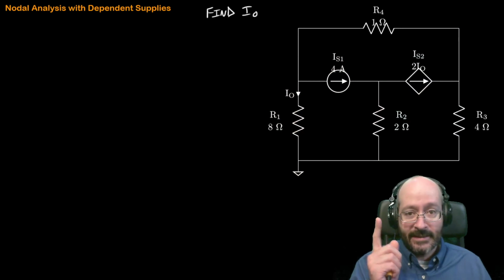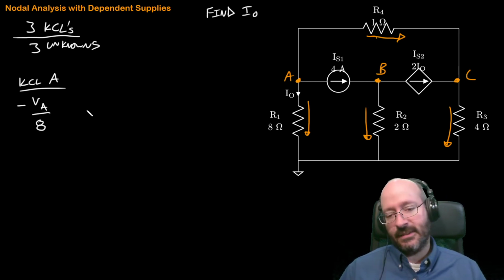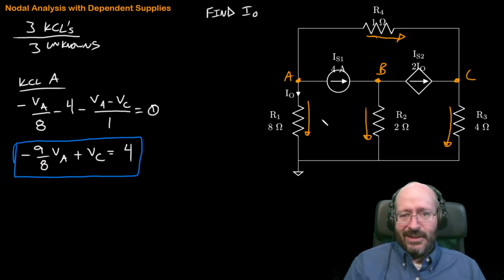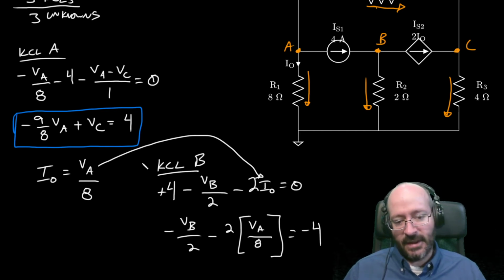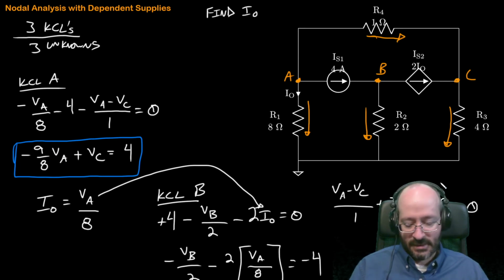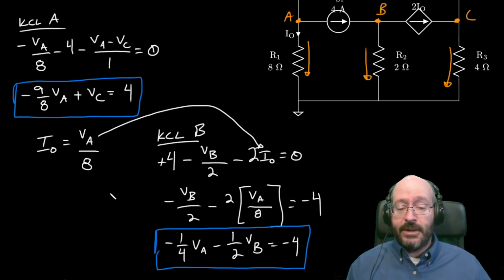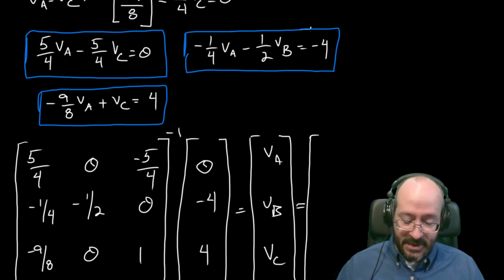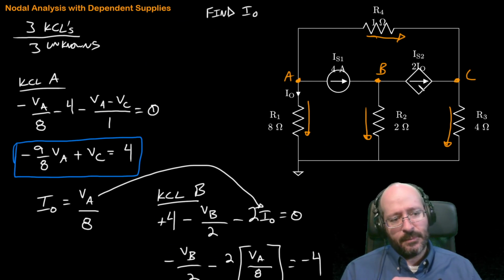63 NodalWithDependentSupplies00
Finding node voltages.  Circuit has a dependent source.